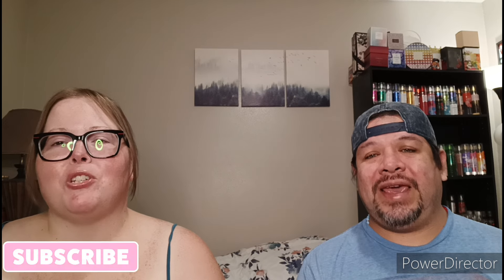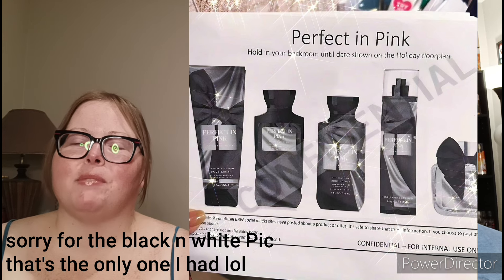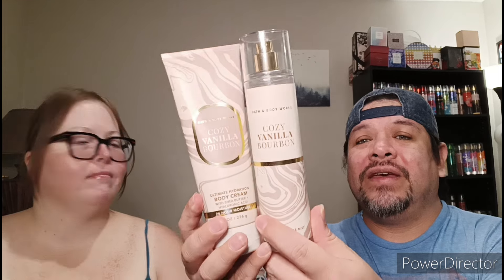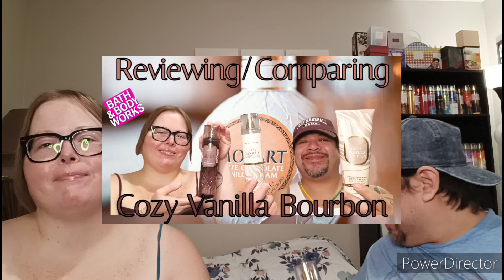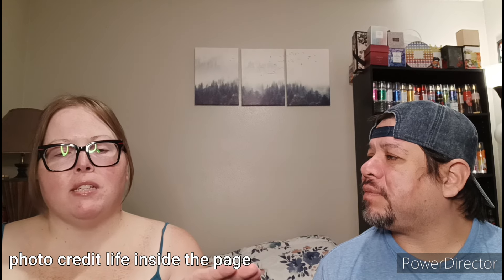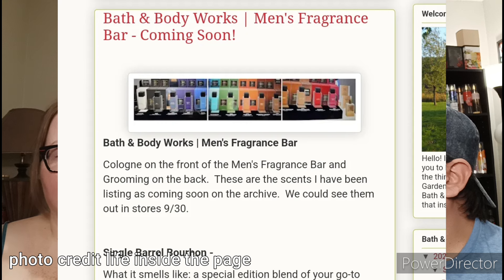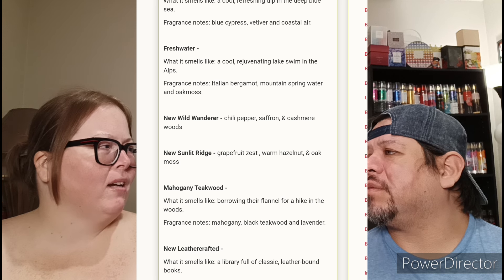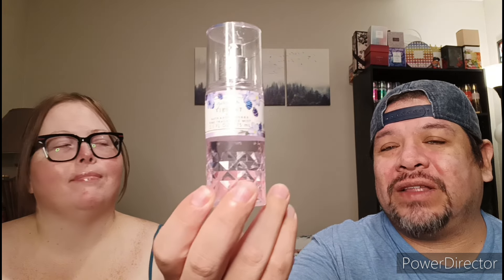Scentsational Saturday | Gourmand, Sweet, Fruity, Fresh, Expensive Smelling | Bath and Body Work's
🍻 to another Scentsational Saturday! Check out what we wore for the week!

KIMBERLY.ELLEY@GMAIL COM

💝FRIEND MAIL💝

SAVE 10% ON YOUR FIRST PURCHASE ALT PERFUMES AND COLOGNES

If you do use our code, thank you so much!!!🩷🩷🩷